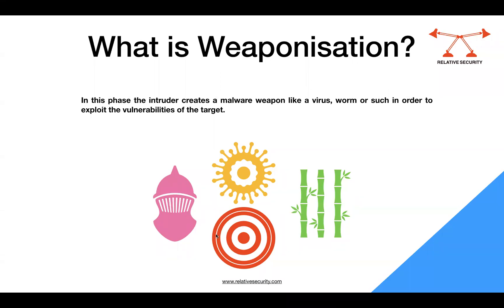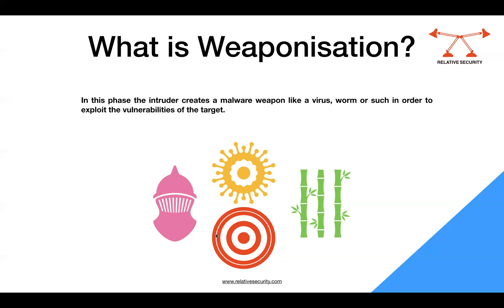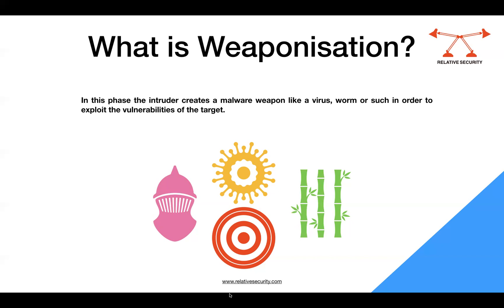What is Weaponisation